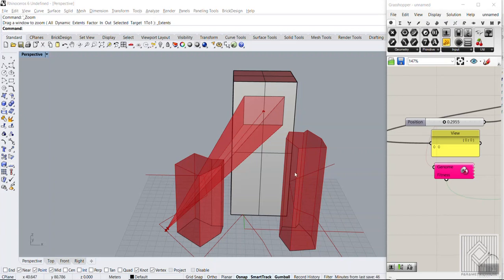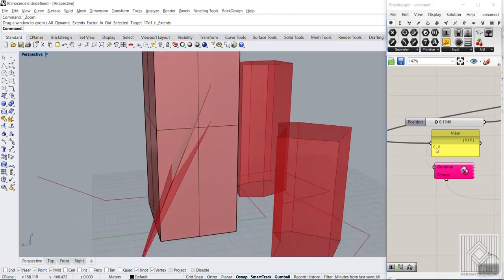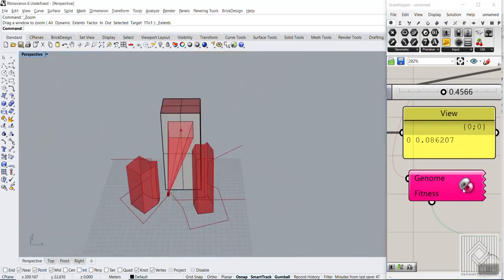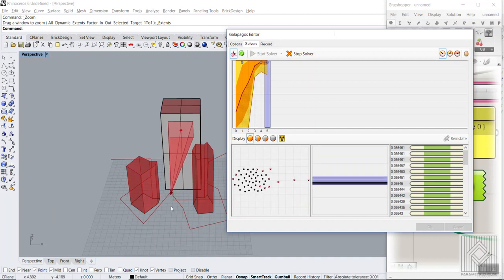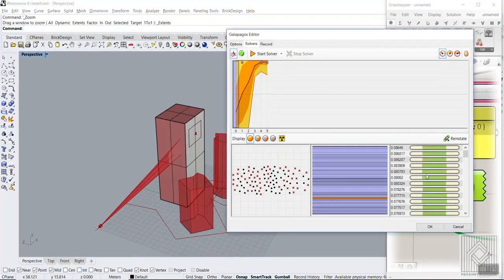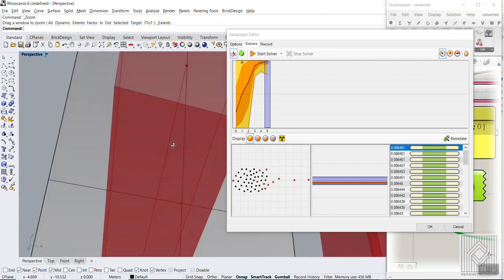4- Optimize View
In this course lesson, I will show you how you can optimize a view with a simple lesson. first, we will define a target viewpoint and then we will define a path which the person walks on. We will also define obstacles and how they can affect the view.